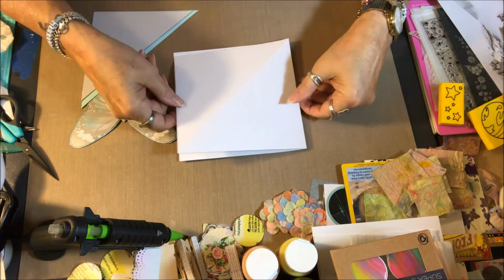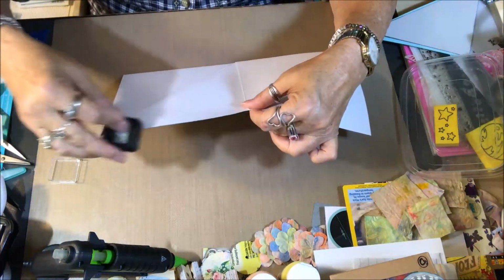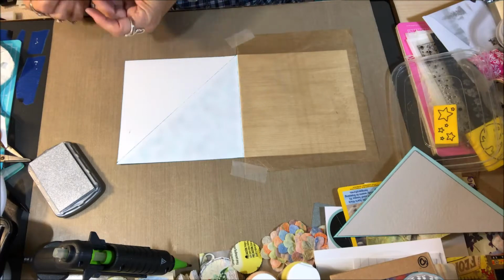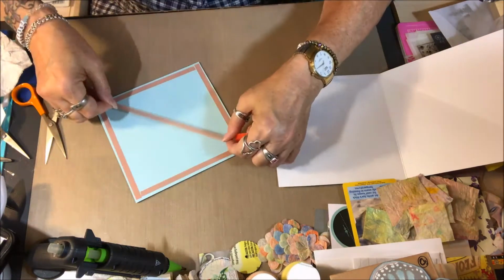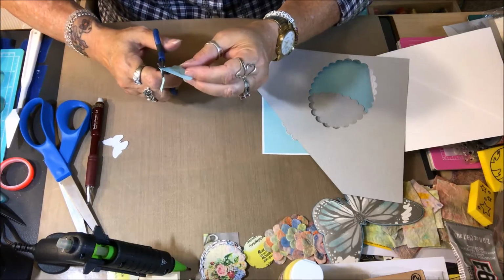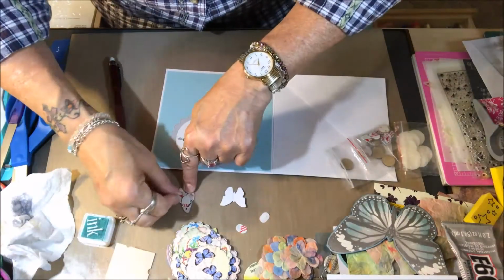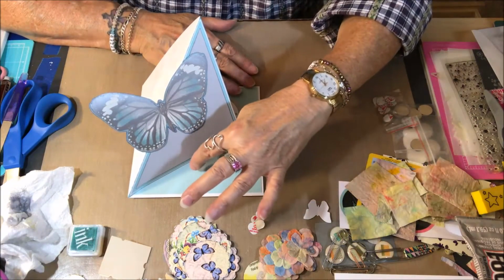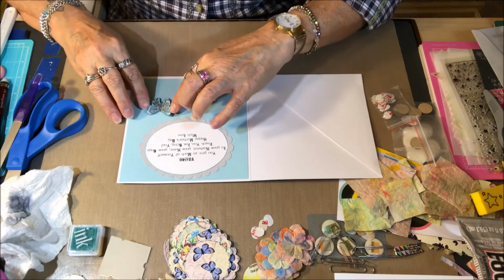Mother's Day Card--Twisted Easel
The link to Linda Simpson's video that inspired this card.